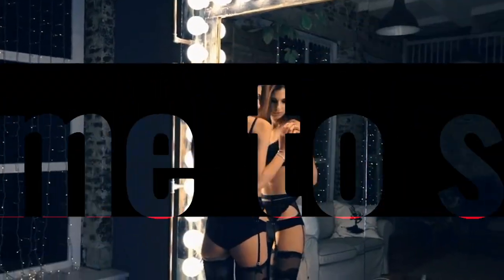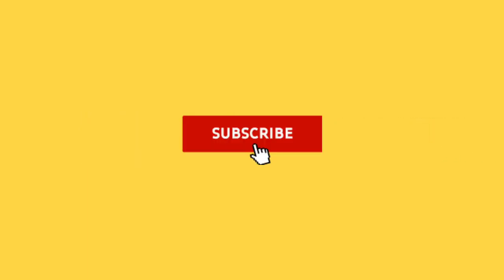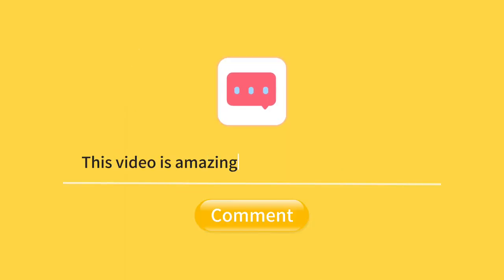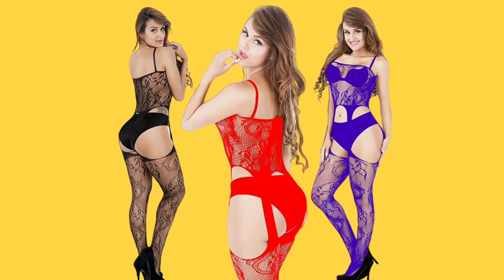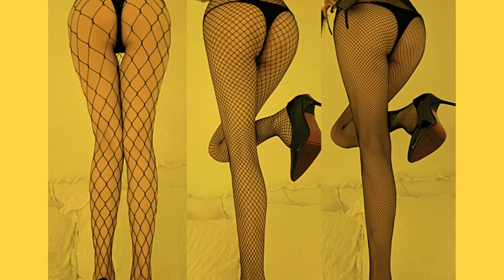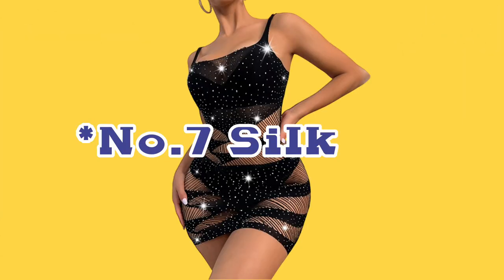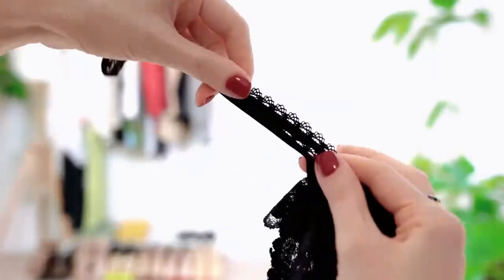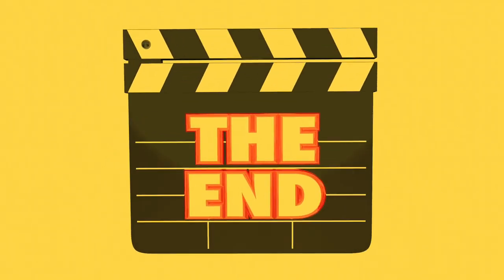You Need to Know About the Fabric of Your Lingerie - BodyStocking Material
If you would like to read articles and merchandise on sex health, please

script：
Hello and welcome to SLifehub, the channel where we talk about all things lingerie. In today's video, we're going to talk about bodystockings, which are a popular choice for women who want to add a touch of sensuality to their wardrobe. But before you purchase a bodystocking, it’s important to understand the different materials used to make them. In this video, we will explore the materials commonly used to create bodystockings and their unique properties.

Nylon: One of the most popular materials used to create bodystockings is nylon. Nylon is a lightweight, breathable material that is stretchy and durable, making it perfect for lingerie. Nylon bodystockings are comfortable to wear, and they maintain their shape even after being stretched.

Spandex: Another commonly used material for bodystockings is spandex. Spandex is a synthetic fabric that is extremely stretchy and flexible. Spandex bodystockings are perfect for those who want a snug, form-fitting garment that holds its shape well.

Lace: Lace bodystockings are another popular option for those who want a more feminine, delicate look. Lace is a lightweight, sheer fabric that is known for its intricate designs and patterns. Lace bodystockings are perfect for a romantic night in, as they provide coverage while still being flirty and sexy.

Fishnet: Fishnet bodystockings are a more daring choice for those who want to show a little more skin. Fishnet is a stretchy, open-knit fabric that is perfect for adding a bit of edge to your lingerie collection. Fishnet bodystockings are available in a range of different sizes, from small to wide-knit designs.

Cotton: Cotton bodystockings are an excellent choice for those who want a breathable, comfortable garment for everyday wear. Cotton is a natural fabric that is soft, hypoallergenic, and perfect for sensitive skin. Cotton bodystockings are also a great option for those who want a more sustainable lingerie option, as cotton is a renewable resource.

Leather: Leather bodystockings are perfect for those who want to make a bold statement. Leather is a durable, sexy material that sets the tone for a memorable night in. Leather bodystockings are perfect for those who are looking to add a bit of edge to their lingerie collection.

Silk: Silk bodystockings are the ultimate in luxury lingerie. Silk is a soft, delicate fabric that drapes beautifully on the body. Silk bodystockings are perfect for those special occasions when you want to feel your most glamorous and sophisticated.

In conclusion, there are many different materials used to create bodystockings, and each material has its own unique properties and benefits. When choosing a bodystocking, consider the occasion, your personal style, and the level of comfort you desire. With so many options available, you’re sure to find the perfect bodystocking to suit your needs.